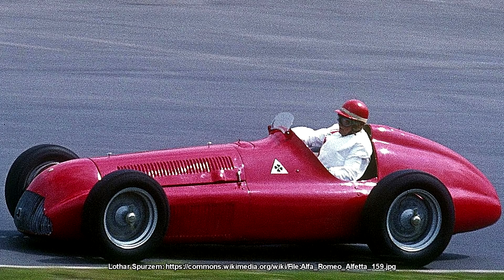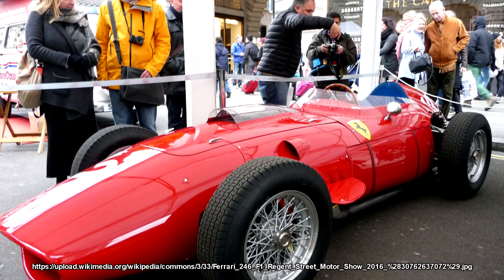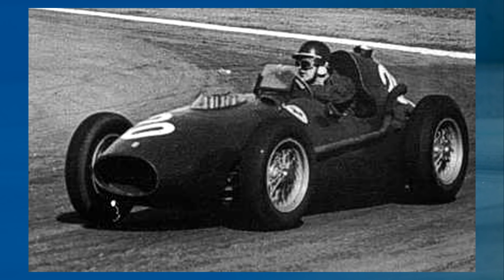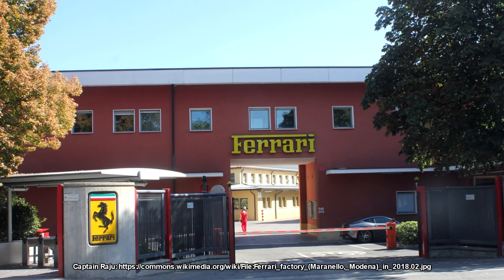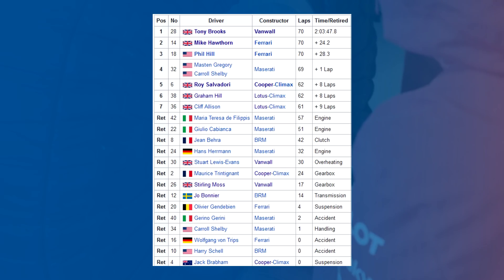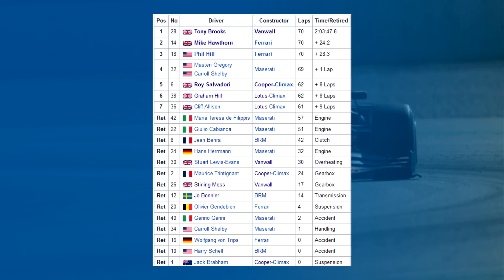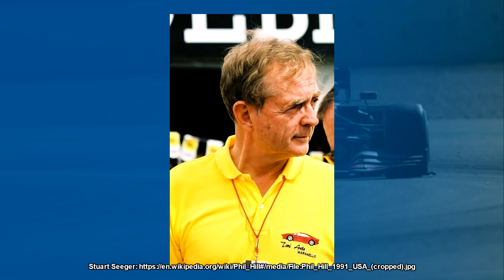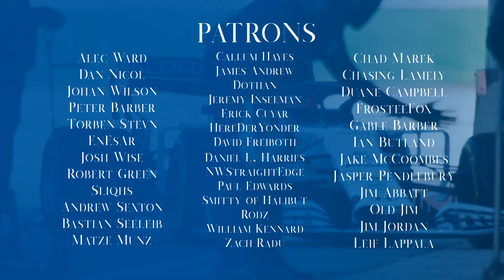THE BRITS BOYCOTT THE BANKING! The Story of the 1960 Italian Grand Prix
There's that long running meme that FIA means Ferrari International Assistance, but have they ACTUALLY had things changed to suit them because why not? Well, one of those instances could be the 1960 Italian Grand Prix, when the organisers decided to run the whole combined track+oval configuration to allow Ferrari to use the one advantage it had.

Steam: AdmiralLaWind

CPU: Ryzen 5 2600 @3.9gHz
Motherboard: MSI B450 Mortar Micro ATX
RAM: Corsair Vengeance 2x 8gb @ 3000mHz
GPU: MSI GTX1660 w/ slight OC
Editing Software: Sony Vegas 14 Steam Edition
Wheel: Simucube 2 Pro - Cube Controls Formula Pro Rim
Pedals: Fanatec Clubsport V3 with Brake Performance Kit